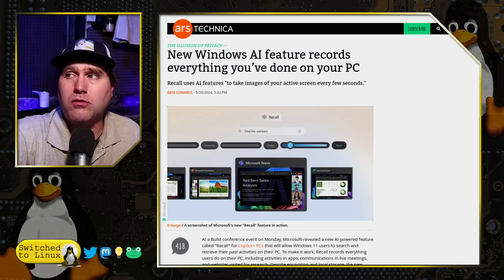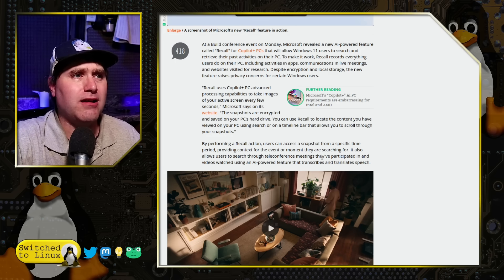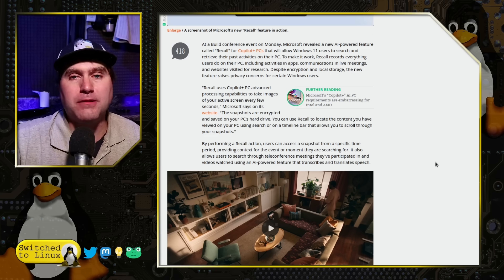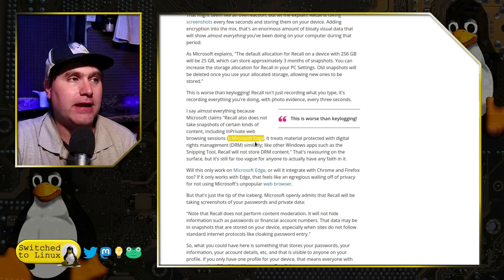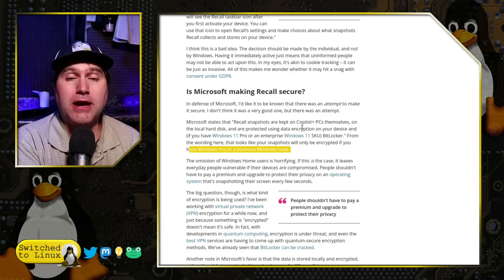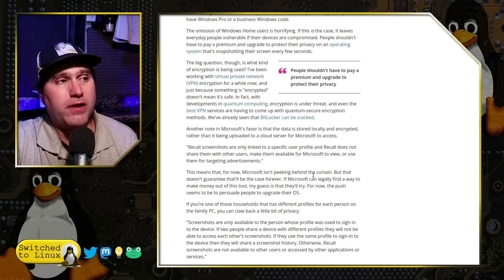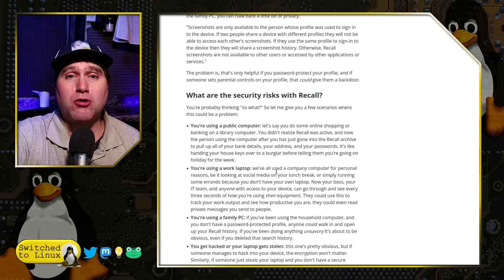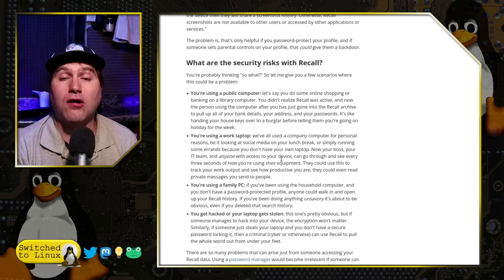Will WINDOWS Next Stunt FINALLY Get Your Attention?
Windows will start recording everything you do. Will you go along with that?

00:00 - Intro
01:19 - Windows Recall
04:13 - Literature Review
11:03 - Serious Issues
15:00 - How to Avoid Total Recall

Support Switched to Linux!
🐸 Gab: @switchedtolinux
💡 Minds: @switchedtolinux